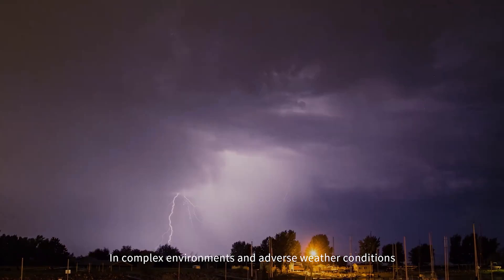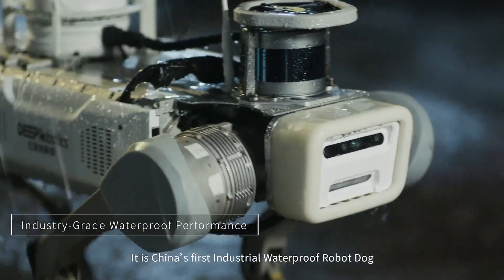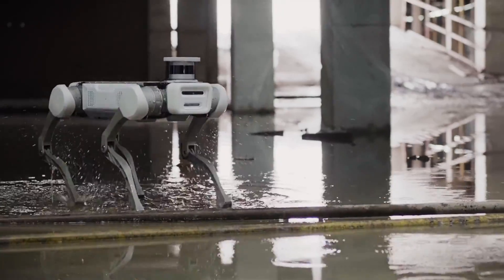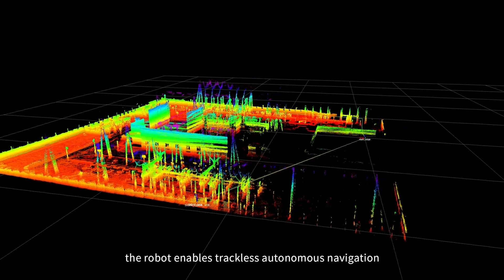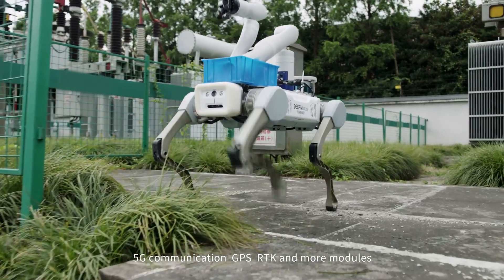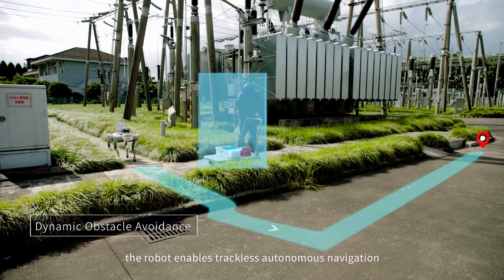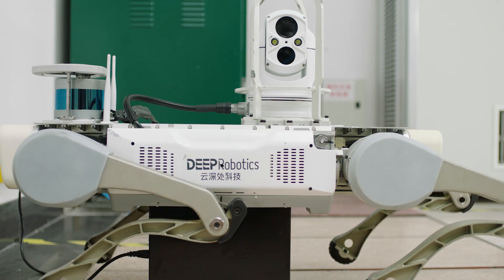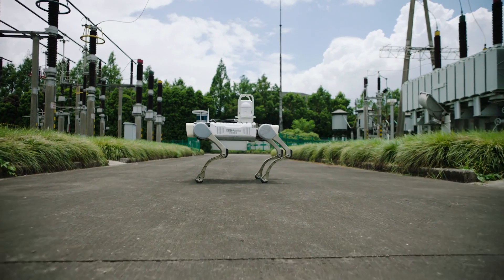X20 Quadruped Robot Power Patrol Inspection Solution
DEEP Robotics' power patrol inspection solution aims to automate and streamline the inspection process, enhancing the accuracy, speed, and safety of power inspections. The X20 quadruped robot is designed to traverse various terrains and access hard-to-reach areas. It can assess the condition of power machinery, detect potential faults, monitor temperature and voltage levels, identify anomalies, and collect data for analysis.